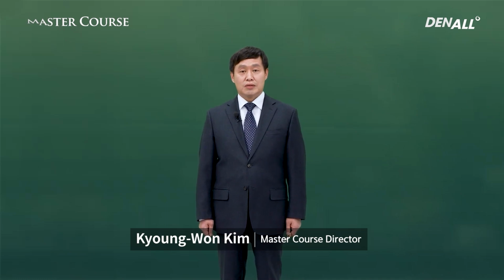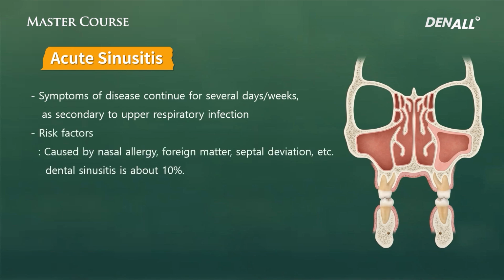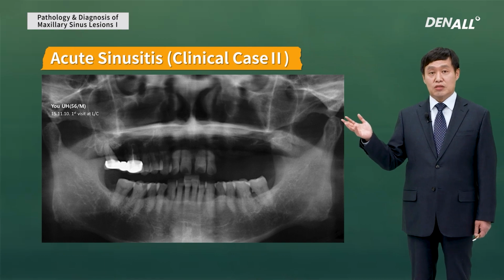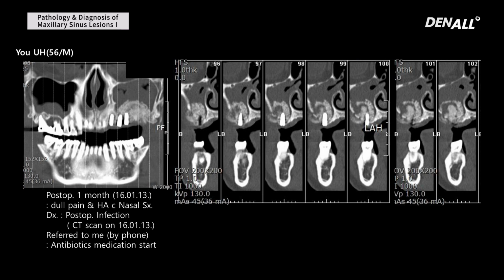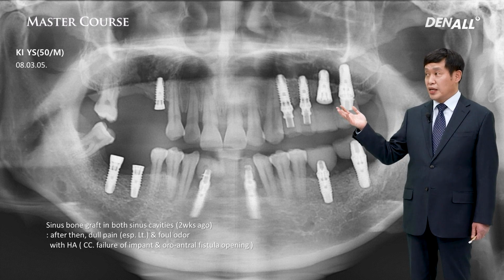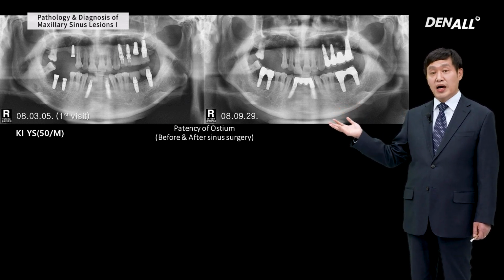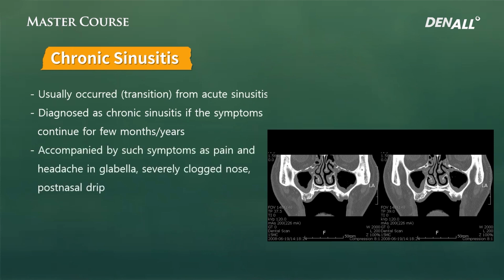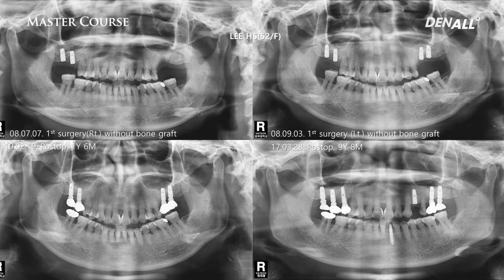[Master Course - SURGERY] Pathology & Diagnosis of Maxillary Sinus Lesions Ⅰ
0) INTRO [00:00]
1) Acute & Chronic Sinusitis [03:20]
2) Summary [23:19]